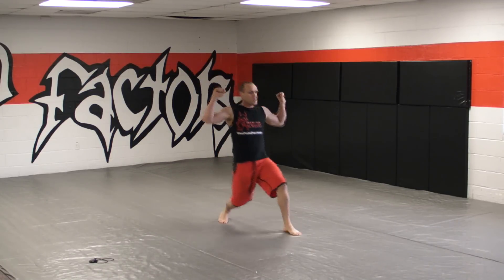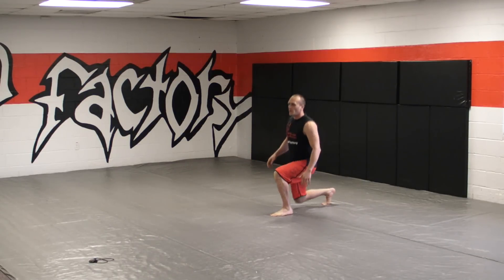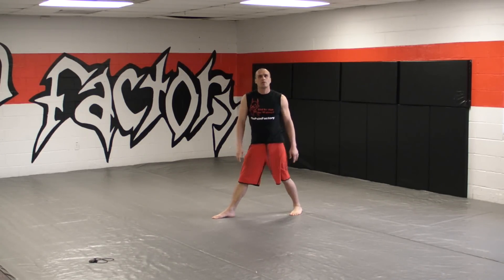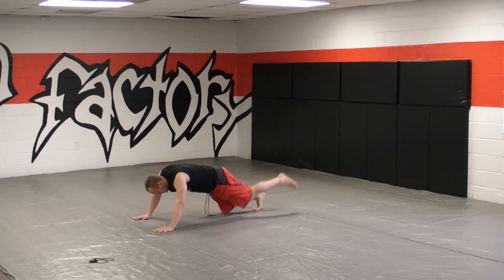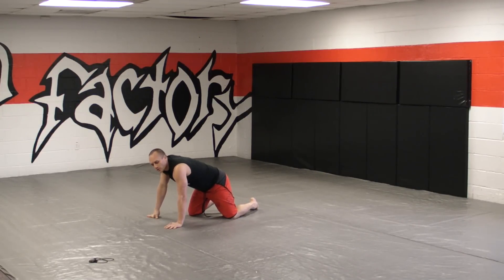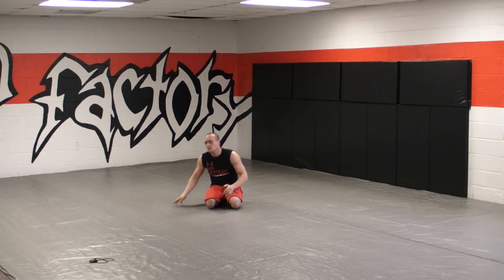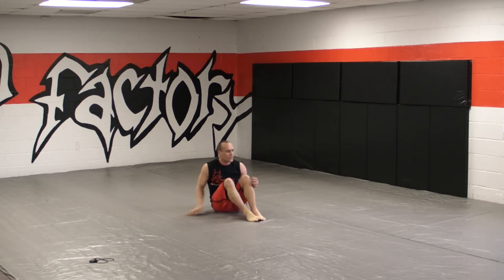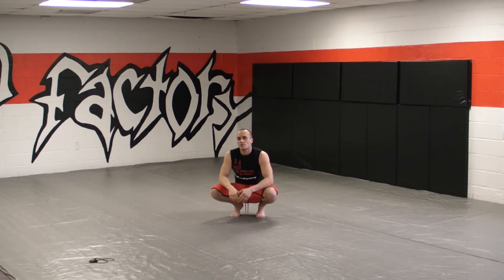Body Wieght Leg Workout #2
Total Body Weight Leg Workout.